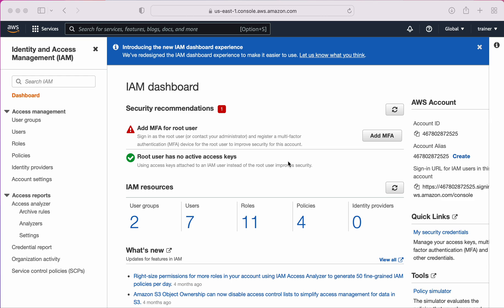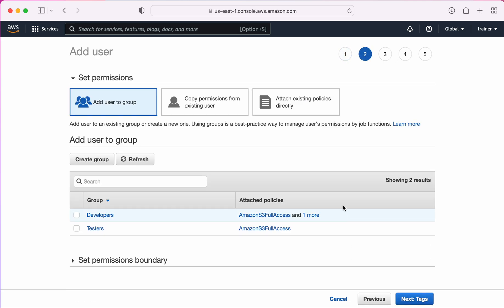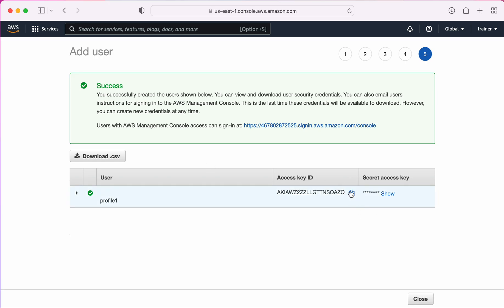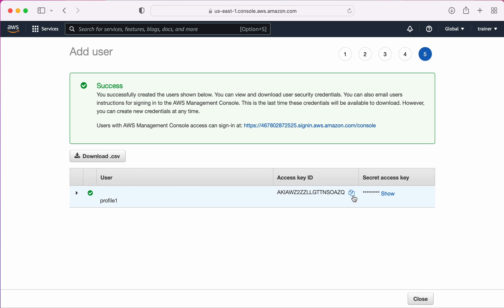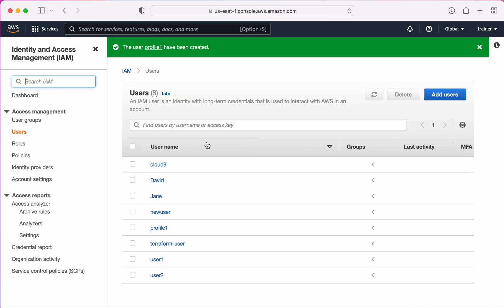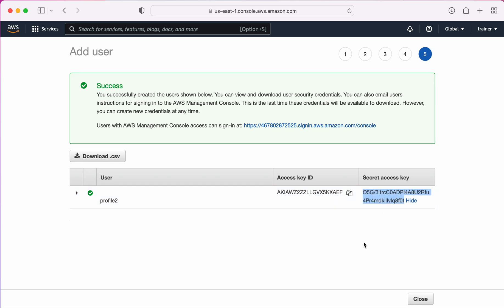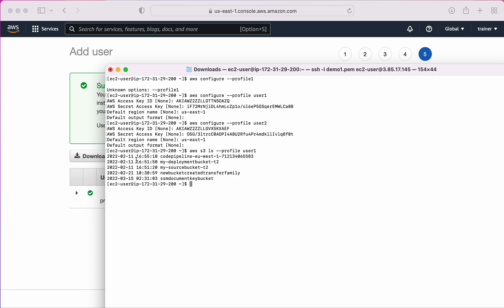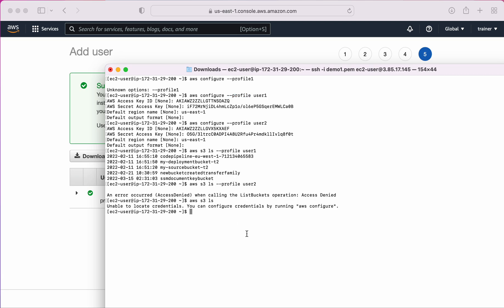Managing Multiple AWS Accounts with Ease: Configuring AWS CLI Named Profiles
Step-by-step instructions for creating AWS CLI named profiles
How to set up IAM roles and permissions for the profiles

Switching between AWS CLI named profiles is a useful feature for managing multiple AWS accounts.

Here's a step-by-step guide on how to do it:

1.  First, ensure that you have set up your AWS CLI with named profiles. You can do this by running the command `aws configure --profile profile-name` and providing the necessary information like your access key, secret access key, and default region.

Repeat this for all the profiles you want to set up.

2.  To switch between profiles, you can use the `--profile` option along with any AWS CLI command. For example, to list all the EC2 instances in a specific profile, you can run the following command:

        aws ec2 describe-instances --profile profile-name

    Replace profile-name with the name of the profile you want to use.

3.  You can also set a default profile by using the `AWS_DEFAULT_PROFILE` environment variable. This will save you from having to specify the profile name every time you use the AWS CLI. To set a default profile, run the following command:

        export AWS_DEFAULT_PROFILE=profile-name

    Replace `profile-name` with the name of the profile you want to set as the default.

4.  To verify which profile is currently being used, you can run the `aws configure list` command